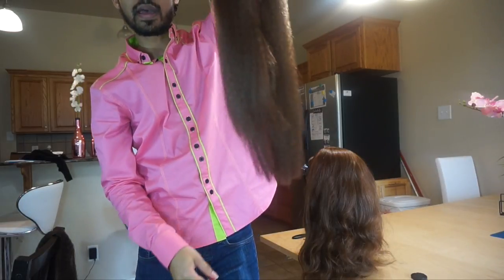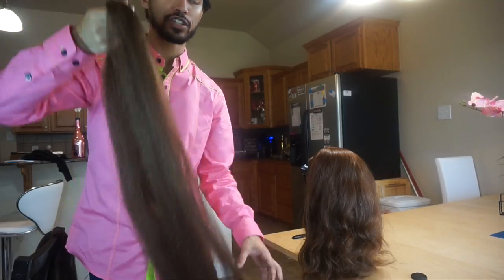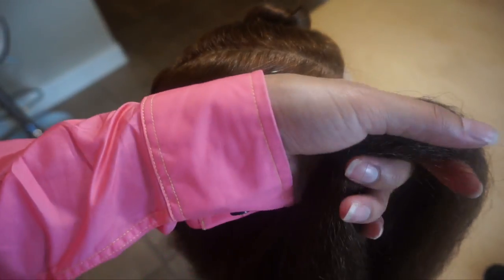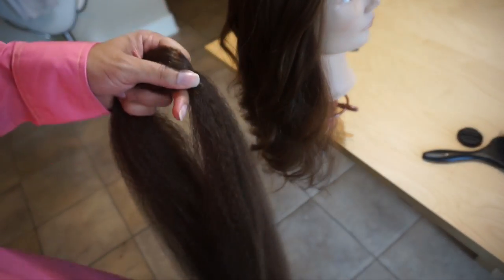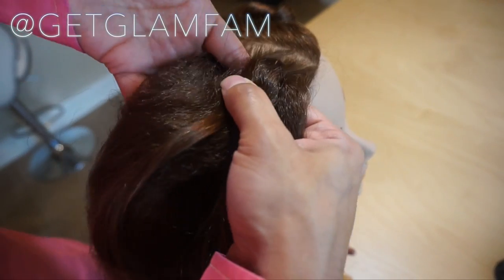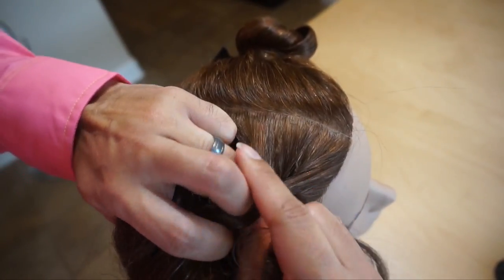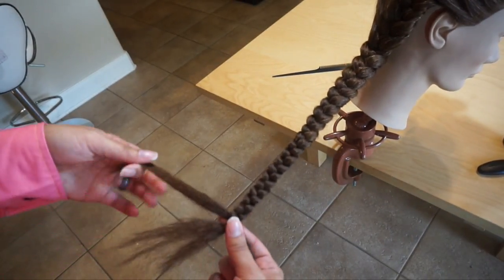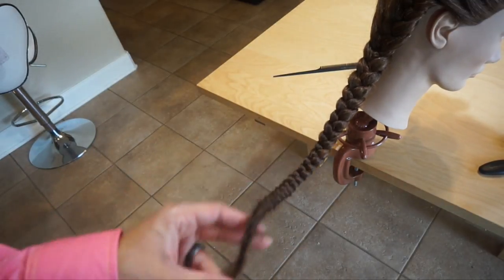How to French Braid with Weave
Hey GlamFam! Today I will be showing you how to do a French Braid with weave! I already showed you all How to do a French braid, and then got several requests to do this video! I hope that you find it super helpful and informative! If you love this video and would like to learn more styles of braiding, be sure to check out my braiding playlist

Here are the tools I used for this video:
Mannequin head
Classic Denman Brush
My Fave Braiding hair
The braiding hair used in this vid

As always, please let me know what you think of this video on how to braid!

I have many tutorials on this channel for braiding and hairstyling, you can find videos like, how to cornrow, how to make a wig, how to customize a wig, how to do children’s hair, how to do intricate braids, how to curl hair, and so much more!

Most of my tutorials are tutorials for cosmetology students, so I break them down and detail them as much as possible! My goal is to educate people on hair!

Love you GlamFam! Stay Glam!
Linwood

How to french braid with extensions | How to braid with weave |